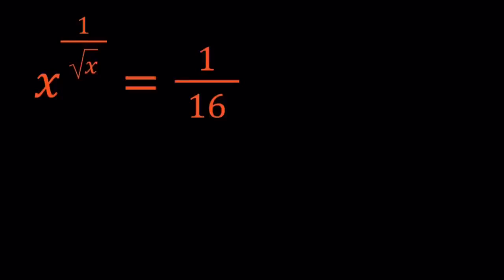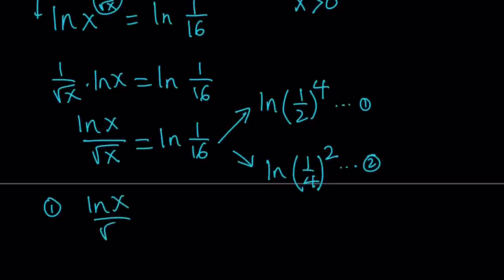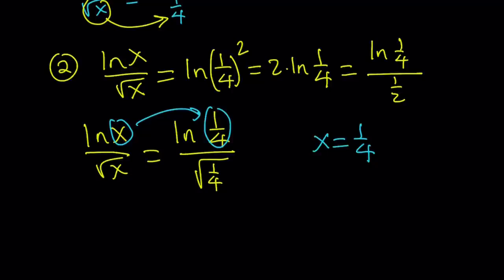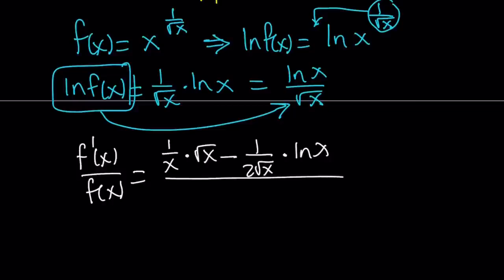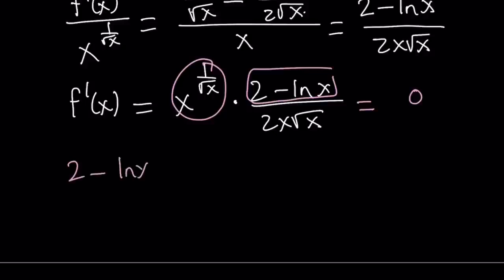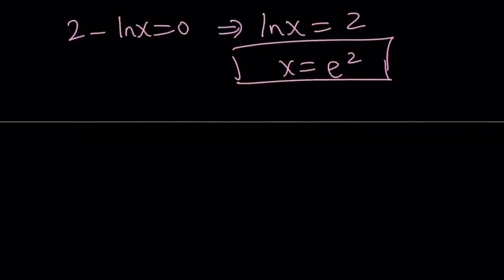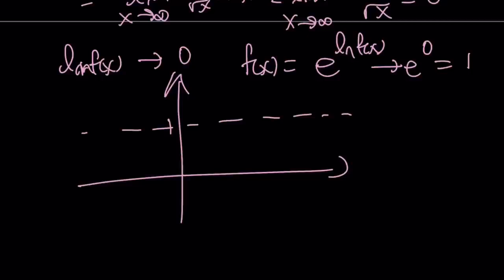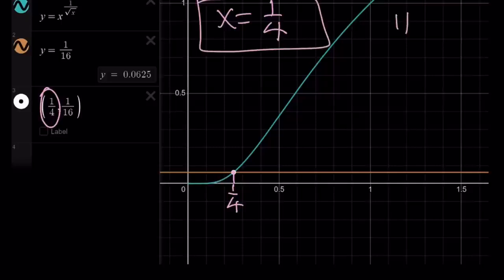A Nice Exponential Equation